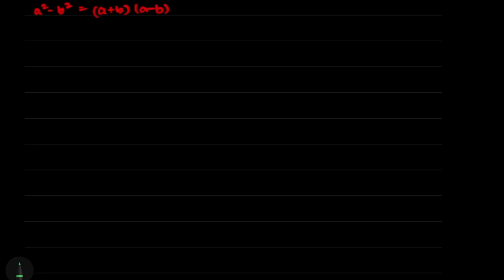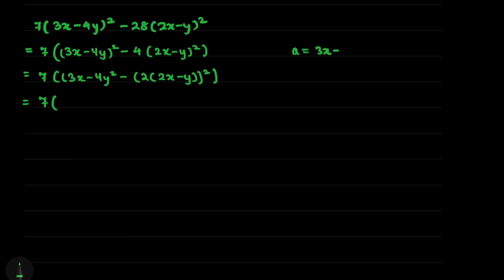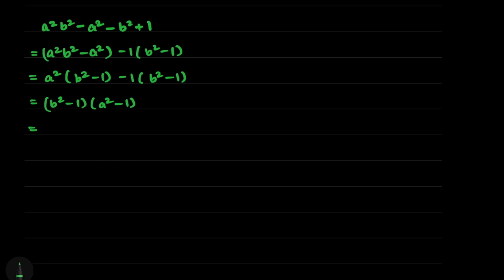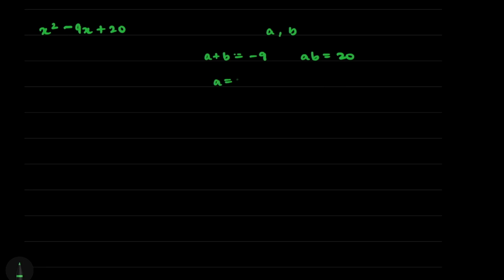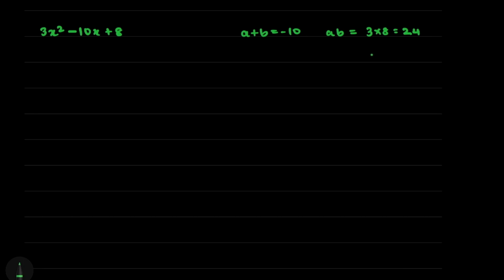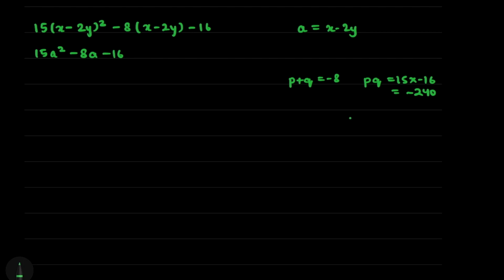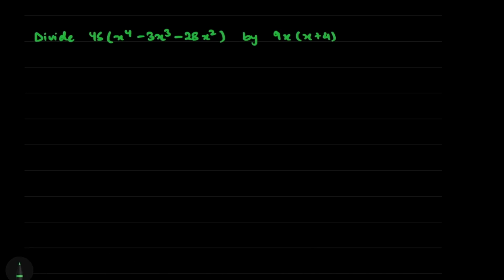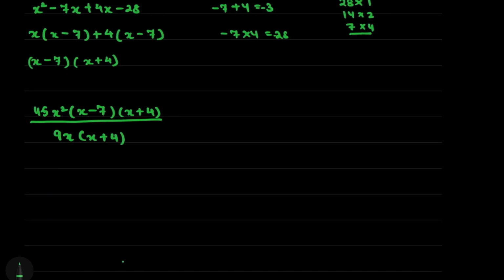Master Factorisation basics with these examples II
➕➖✖️➗ Master Factorisation Basics in Just Minutes! | Class 8 Maths | ICSE & CBSE

📌 Struggling with Factorisation Basics? This video simplifies everything with easy-to-follow explanations, formulas, and exam relevant examples—perfect for ICSE & CBSE Class 8 students!

✨ What You’ll Learn:
✅ Factorisation Basics – Important concepts and derivation
✅ Quick Calculation Rules – Save time with smart tricks ➕
✅ Essential Formulas – Step-by-step breakdown 🔄
✅ Solved Examples – Learn through real-world problems 🎯

📖 Timestamps:
⏳ 0:00 - Introduction
📊 0:10 - Standard Identities (continued)
➕ 0:22 - Example 1
📏 1:24 - Example 2
🔄 3:20 - Example 3
📏 4:40 - Factorisation of Trinomials
📉 5:34 -  Example 4
📈 7:35 - Example 5
📏 09:05 - Example 6